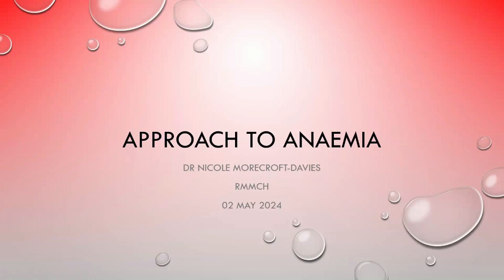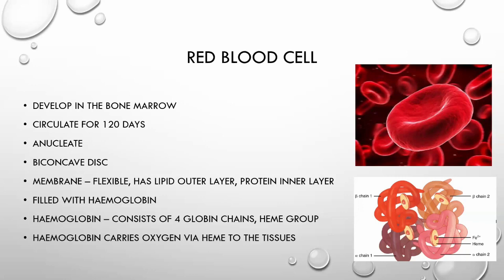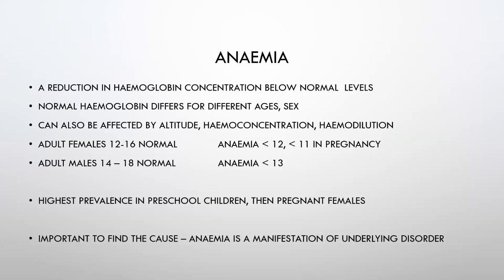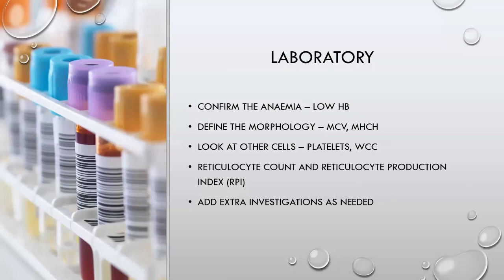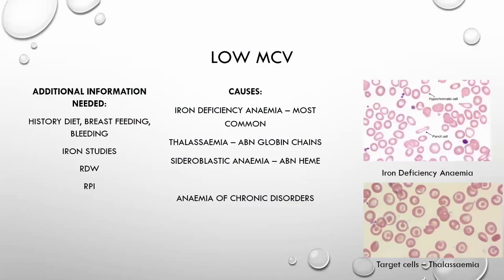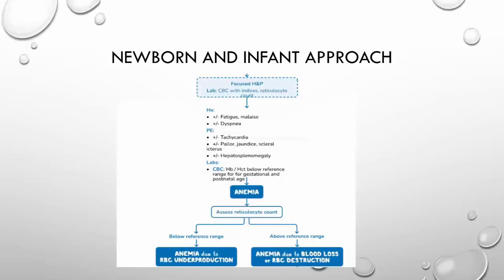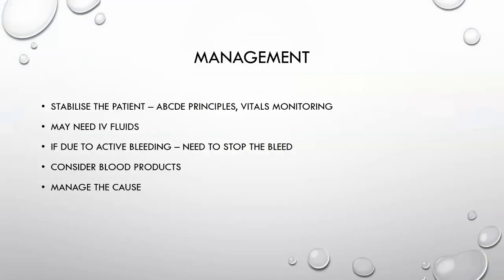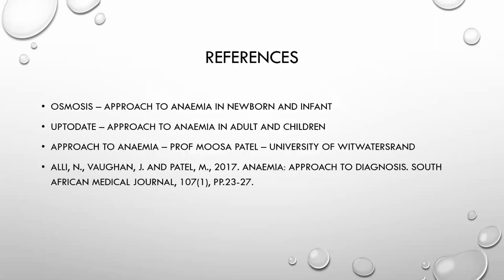Anaemia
An approach to anaemia - presented by Dr Nicole Morecroft-Davies